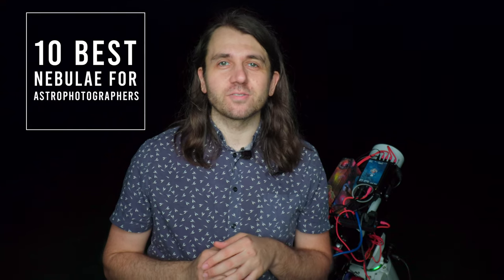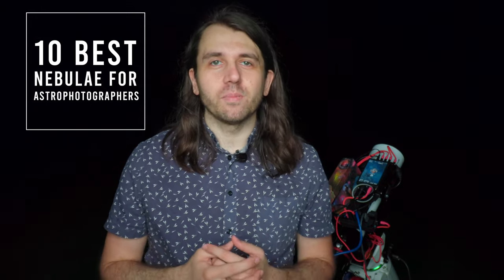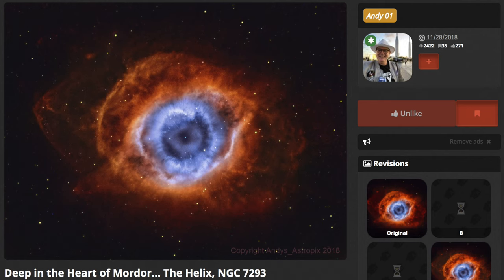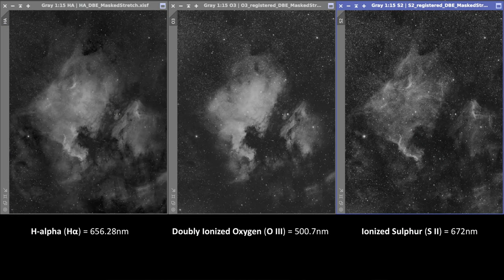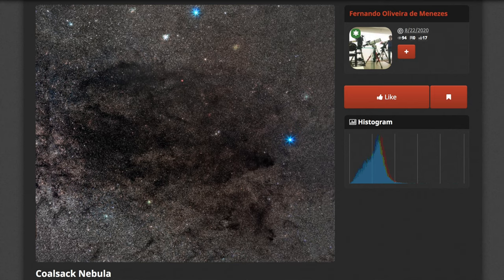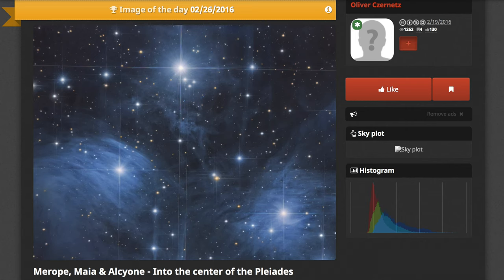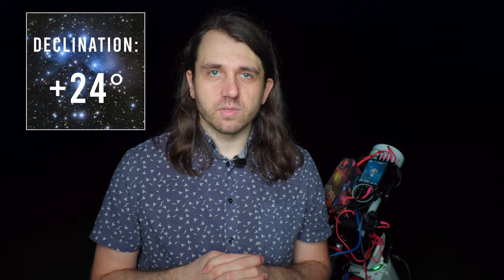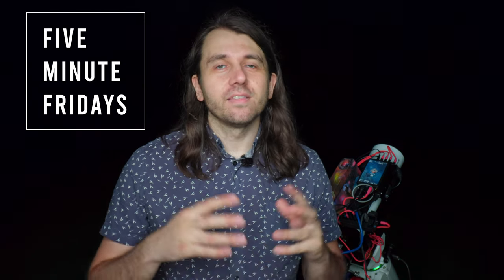The Best NEBULAE for Astrophotographers, Pt. 1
Counting down the 10 best nebulae for astrophotographers based on their visual impact, availability across the world, and creative possibilities. In this weeks installment, I share 10-6. Join me next week for 5-1.